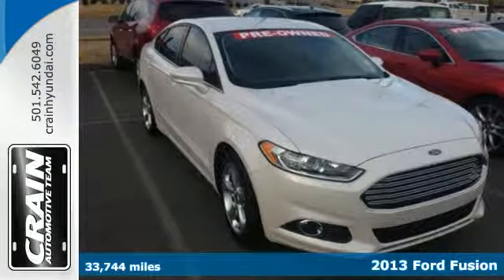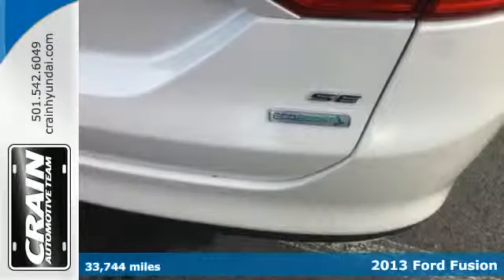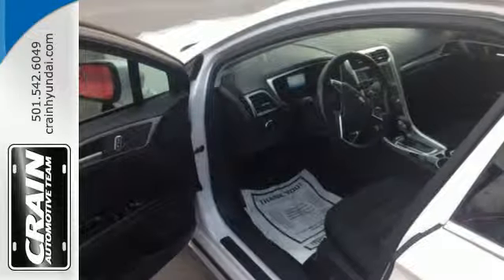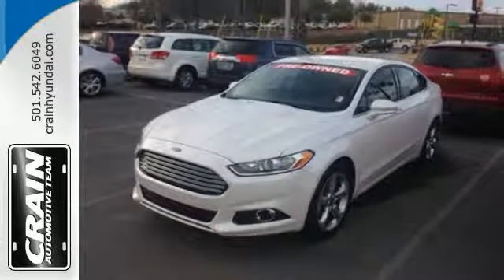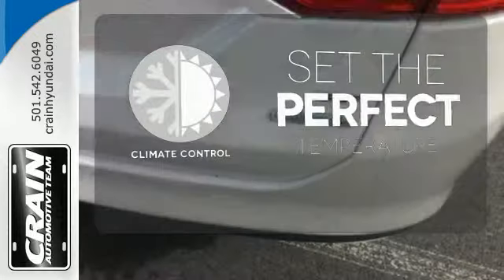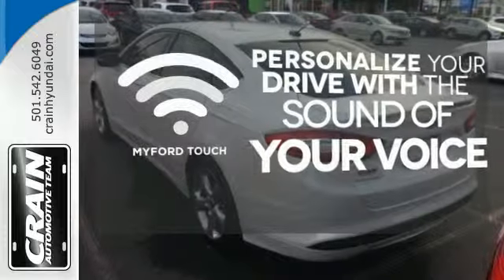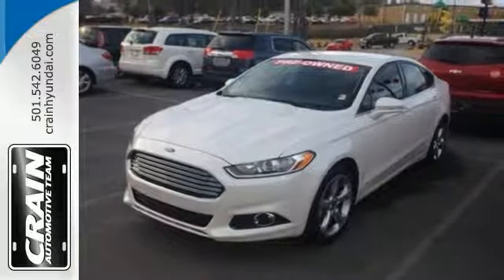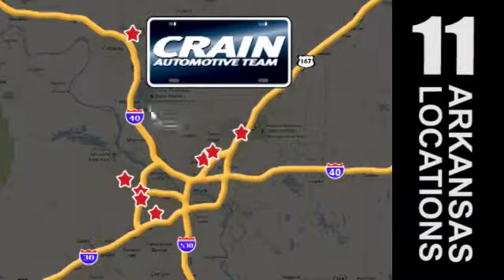Used 2013 Ford Fusion Little Rock AR Bryant, AR 5HS3026A - SOLD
Year: 2013
Make: Ford
Model: Fusion
Trim: SE
Engine: 1.6L Ecoboost Gtdi I4 Engine
Transmission: Automatic
Color: WHITE
Mileage: 33744
Stock #: 5HS3026A
VIN: 3FA6P0HR6DR375735
Crain Hyundai of Little Rock has a wide selection of exceptional pre-owned vehicles to choose from, including this 2013 Ford Fusion. The Ford Fusion SE is economically and environmentally smart. Ford clearly delivers on its promise to provide a fuel-efficient vehicle that has the great qualities you need in a vehicle. It's not a misprint. And the odometer isn't broken. This is a very low mileage Ford Fusion. A rare find these days. The quintessential Ford -- This Ford Fusion SE speaks volumes about its owner, about uncompromising individuality, a passion for driving and standards far above the ordinary. More information about the 2013 Ford Fusion: The Ford Fusion is a mid-sized sedan and must therefore compete in an incredibly competitive segment, going up against heavyweights such as the Toyota Camry. Ford has priced the car accordingly with models starting at just under $22,500. On the other end of the price spectrum, the Fusion can be outfitted with a variety of luxury equipment, providing a sensible alternative to the entry level cars sold by several luxury marques. Interesting features of this model are available plug-in hybrid, stylish, practical, and Efficient Every new and pre-owned vehicle is backed by the Crain Commitment, including our 100% low price guarantee, a 100 hour love it or leave it exchange policy, and a 100 year 100,000 mile warranty. The Crain Team's Got 'Em!

Address:
11701 Colonel Glenn Rd